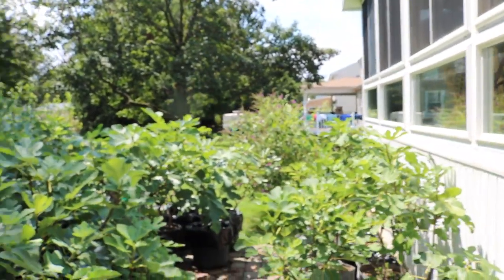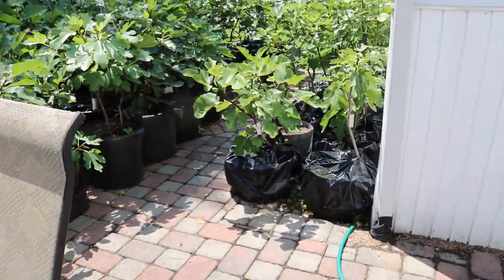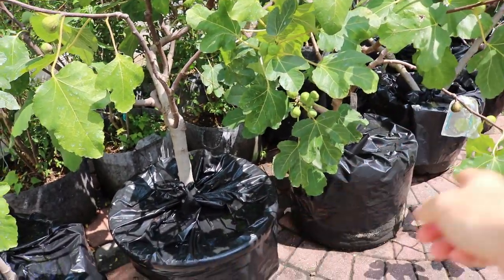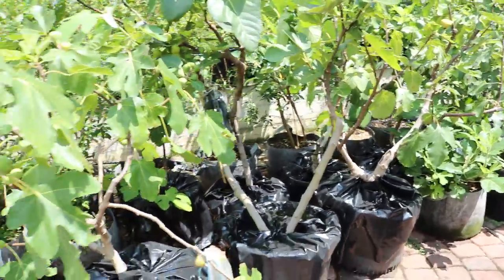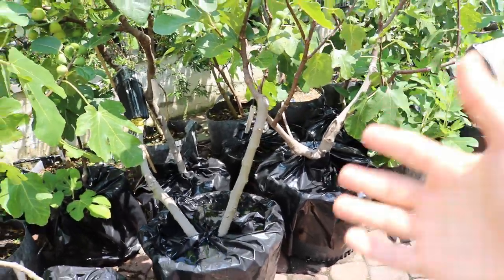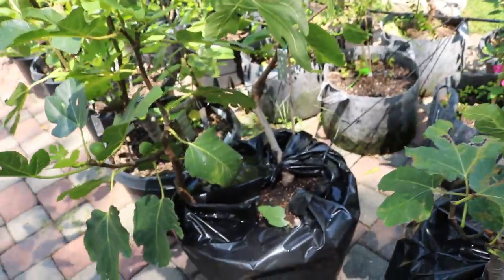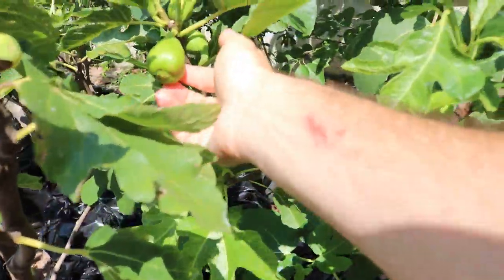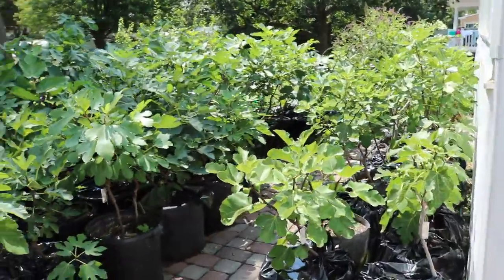Trash Bag Fig Update